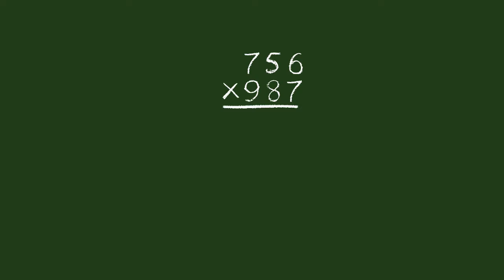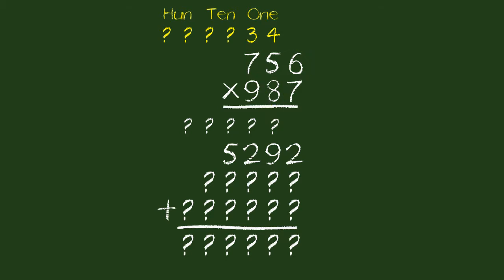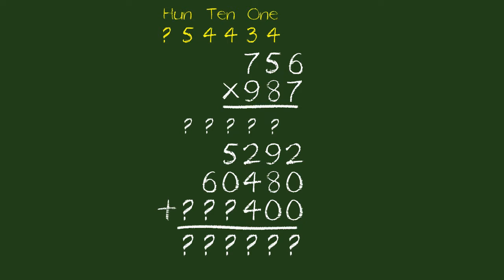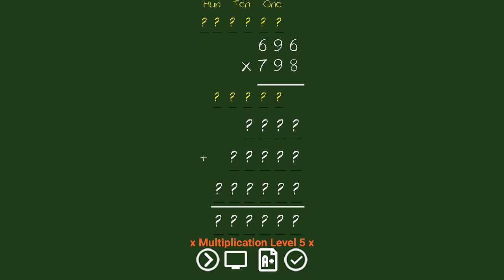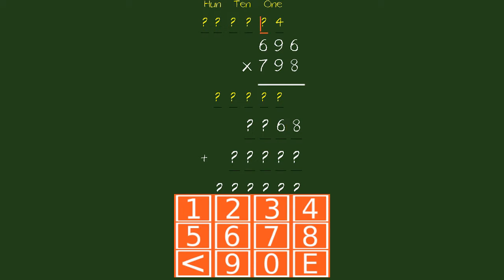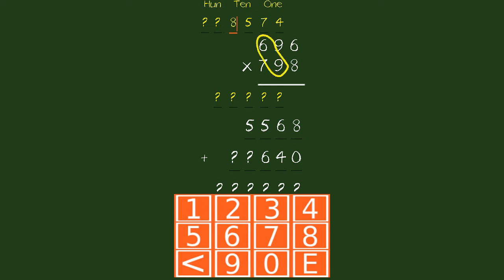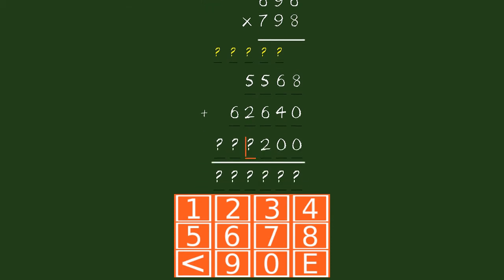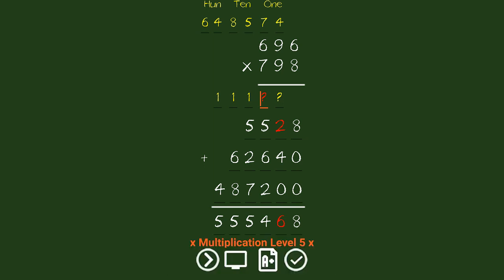Anti-Core Multiplication Level 5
Multiplication Level 5 shows how to multiply a 3 digit number times a 3 digit number